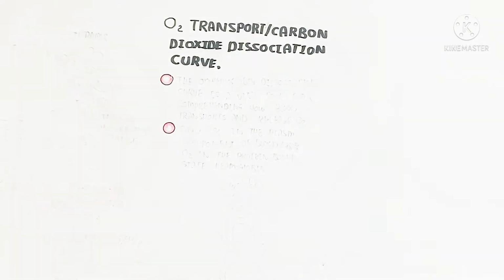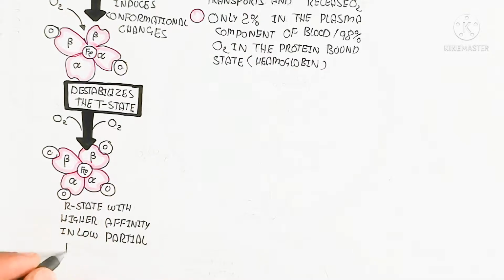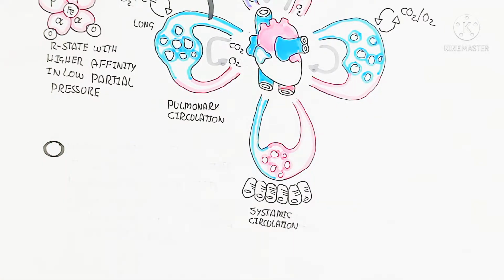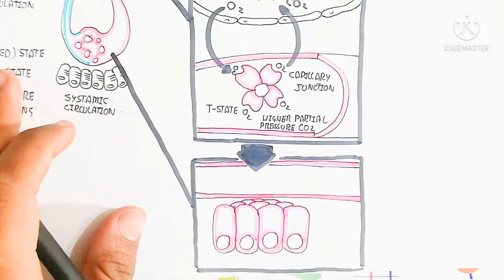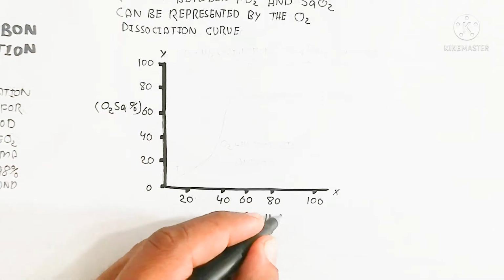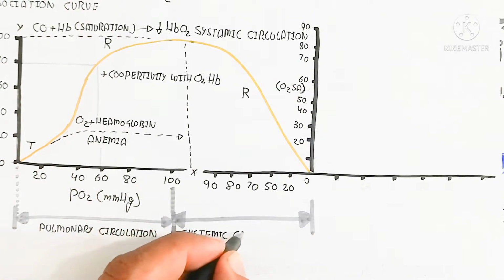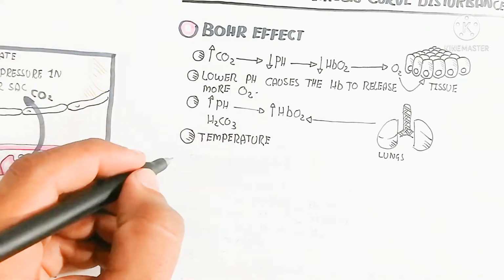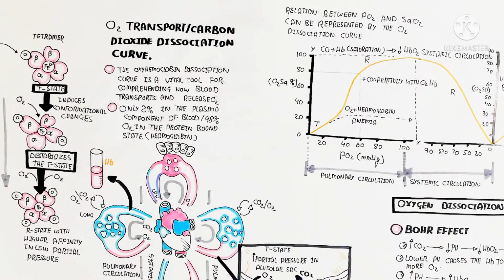haemoglobin-oxygen dissociation/association curve/respiration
heamoglobin/dissociation

easy to digest
haemoglobin affinity decrease wi oxygen near the tissue in systemic circulation
and increase near the pulmonary circulation
because transport and dissociation

in this video i discussed about the haemoglobin-oxygen dissociation/association curve/respiration